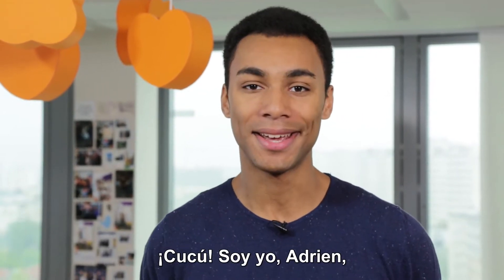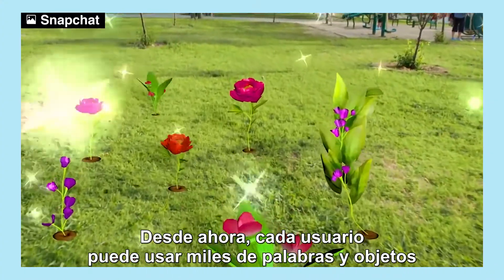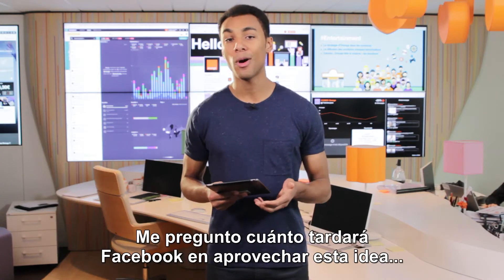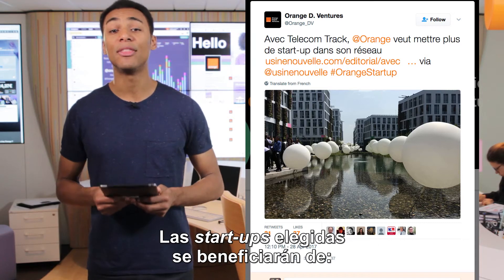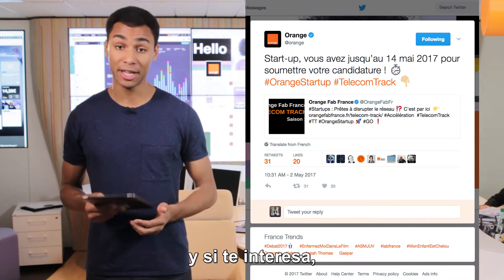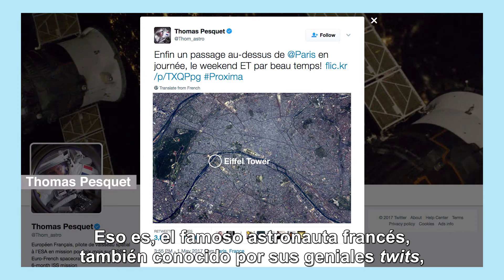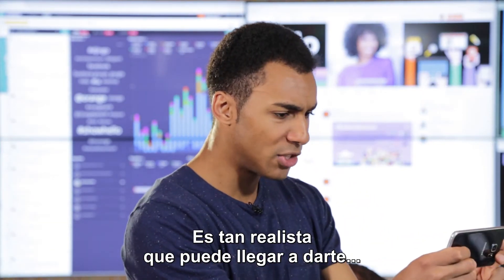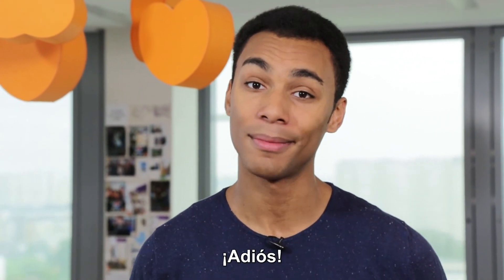Orange Social Club Episodio 12: Snapchat, TelecomTrack y ThomasPesquet